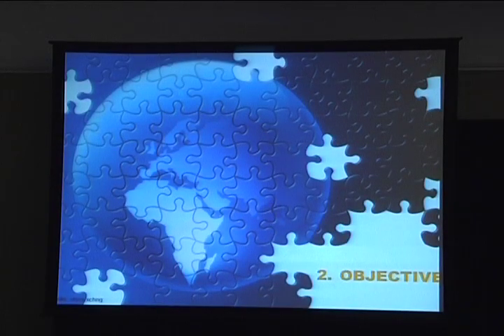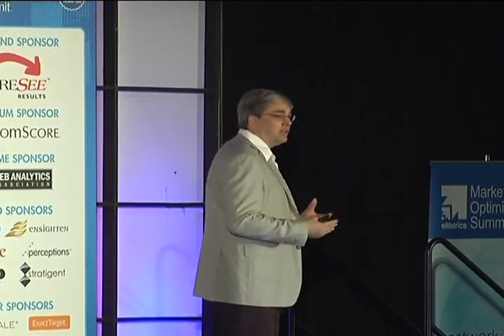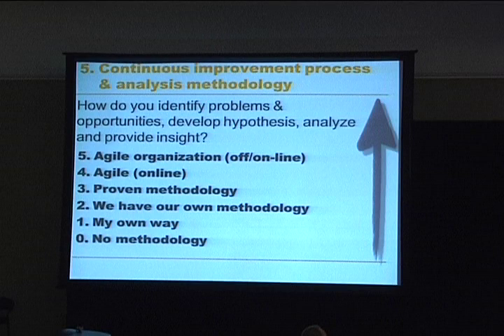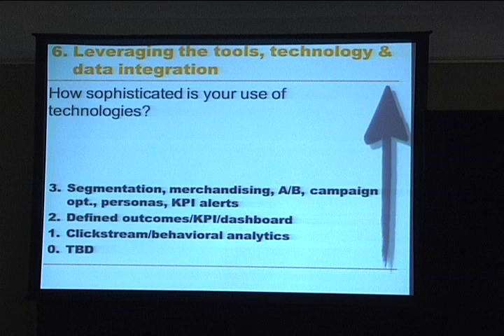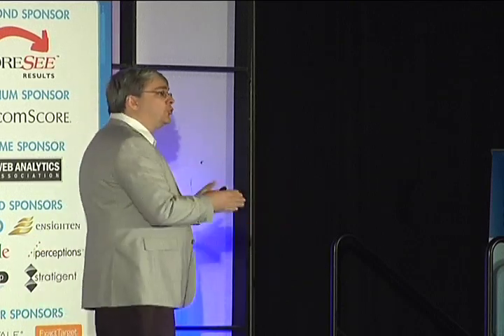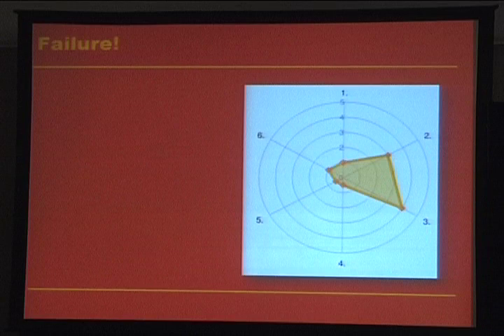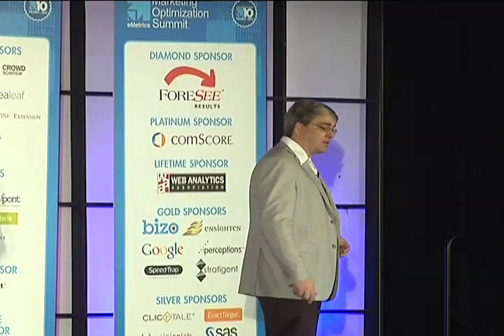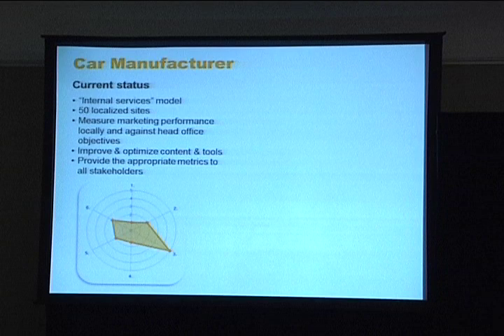Web Analytics Maturity Model by Stephane Hamel Part II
presents Stephane Hamel.  In this presentation, Stephane Hamel goes over all the aspects of The Online Analytics Maturity Model. Some of the questions he answers are below

How companies usually define objectives as opposed to how they should be defined?
How to look at the scope of Analytics, going from pure improvisation to beyond online, where Web Analytics becomes business optimization?
How resources should be allocated in companies?
Which methodologies are available today to put Analytics in practice?
How tools can be used to support the objectives of the company?
Watch Web Analytics Maturity Model by Stephane Hamel Part I

Learn more about The Online Analytics Maturity Model and download the full paper.

See below a sample presentation from Stephane Hamel below where he describes the Web Analytics Maturity Model.

*About Stephane Hamel - Director of Strategic Services, Cardinal Path

Stéphane Hamel is the Director of Strategic Services at Cardinal Path. He is a leading voice for online analytics: helping businesses optimize their online channel by extracting insight from data. He has over twenty years of experience defining optimal and realistic strategies and is a frequent speaker at the eMetrics Marketing Optimization Summit and other conferences in North America and Europe. Member of the International Institute of Business Analysis and on the board of directors and treasurer of the Web Analytics Association, he also plays an advisory role to a number of agencies and vendors.

*About Online Behavior*

Online Behavior is a source of knowledge for website owners and analysts looking to understand how their online customers behave. But that's not all, understanding does not make a website better, action is required. That's why a broad range of techniques and strategies is needed to help optimizing websites. You will find information pertaining to:

Market Targeting & Segmentation ): Learn how to segment, provide the right message, and personalize your visitors' experience. Increased website relevance equals increased conversions and customer satisfaction.

Website Testing & Usability ): Learn how to prioritize testing efforts, understand what affects user experience, and get ideas on the most profitable way to test your website.

Web Analytics & Optimization ): Learn the most advanced conversion optimization techniques to optimize your current traffic; turn new visitors into customers, and returning customers into loyal friends.